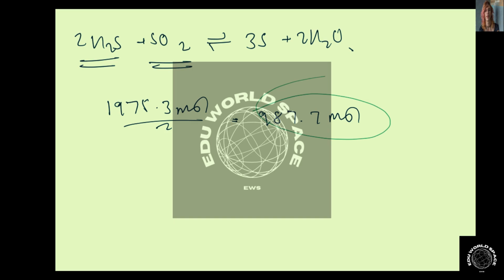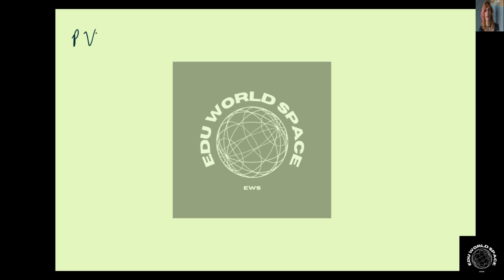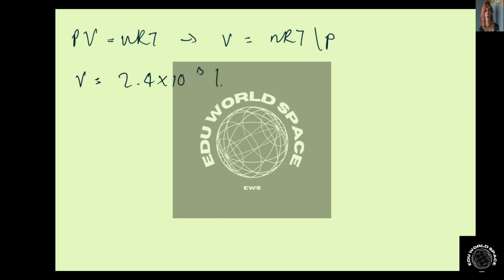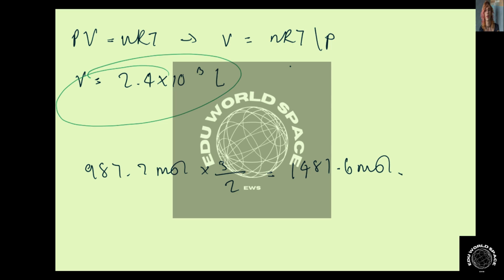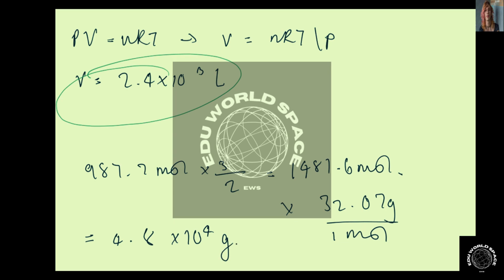[Chemistry] One method proposed for removing SO from the flue gases of power plants involves react